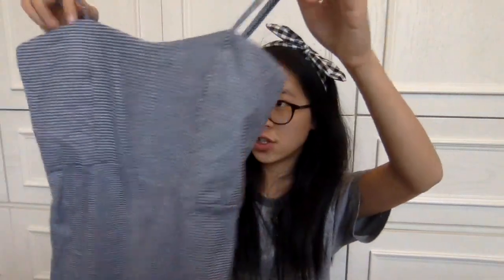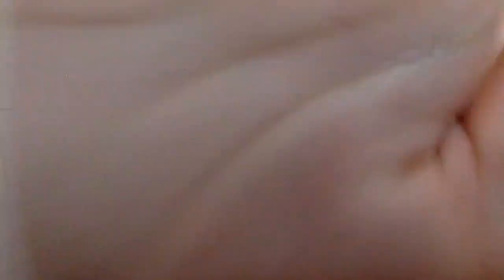COLLECTIVE HAUL [GUCCI, PUMA, TOPSHOP, UO + MORE] Pt.2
Hello all, it's Suki here.☼

Comment and like if you would like to see a more detailed video about my Gucci bag! x

Remember to press the thumbs up if you liked it!! will really appreciate the love

See you all lovely people very soon!

Also, leave some lovely comments down below (as usual) for me to reply! x